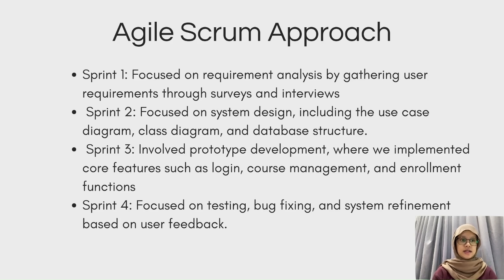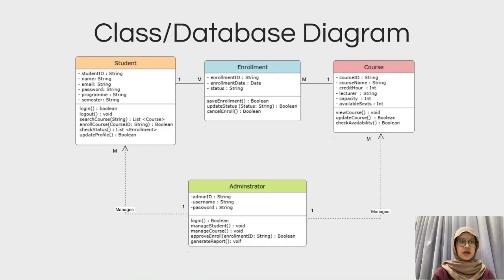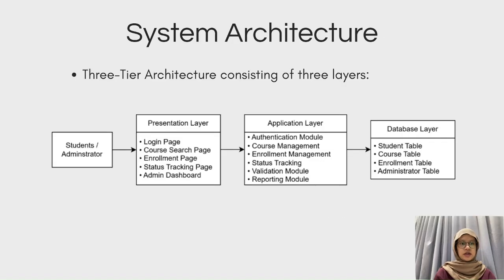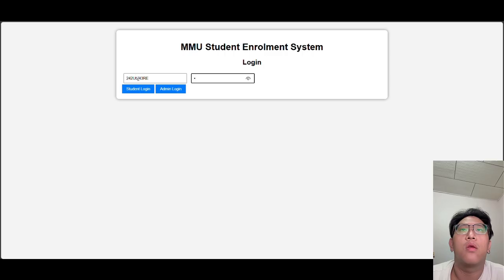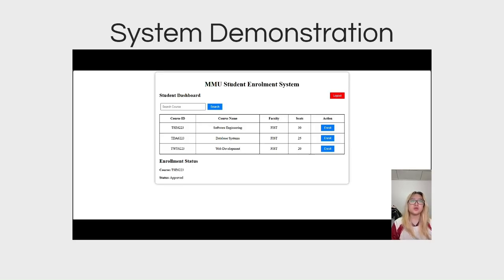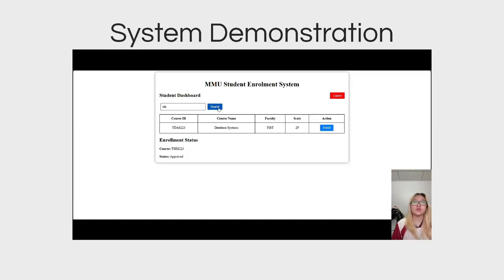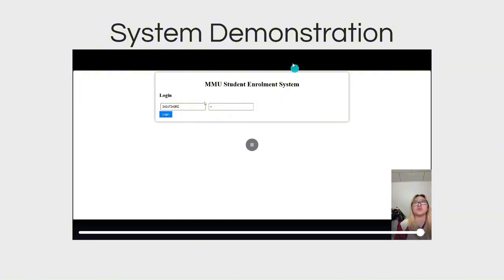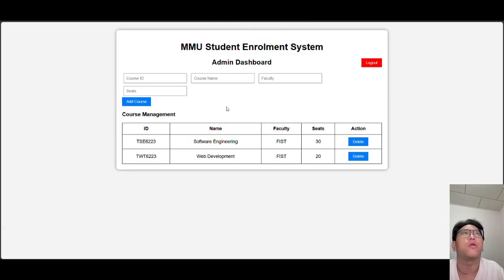TSE Presentation video